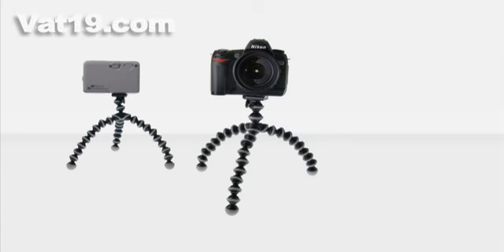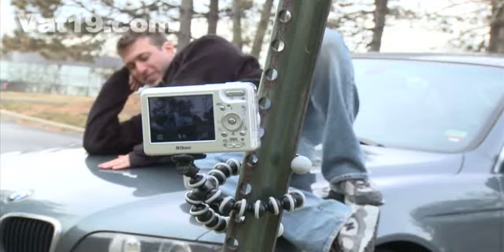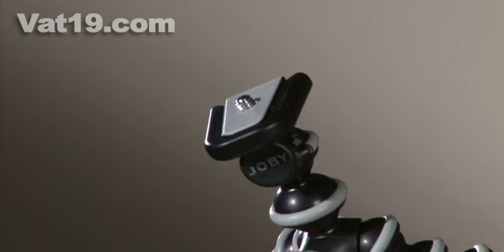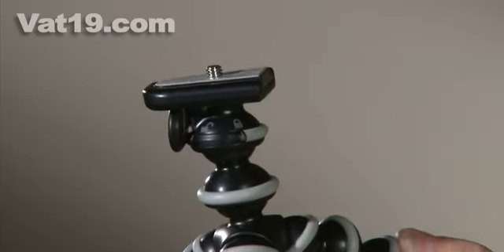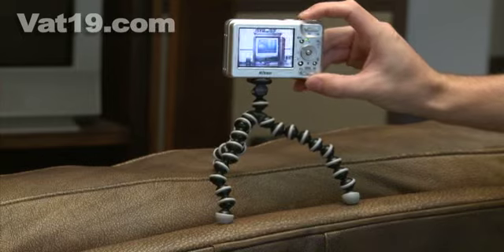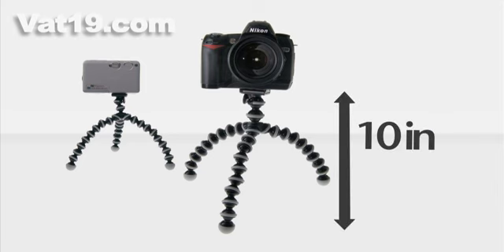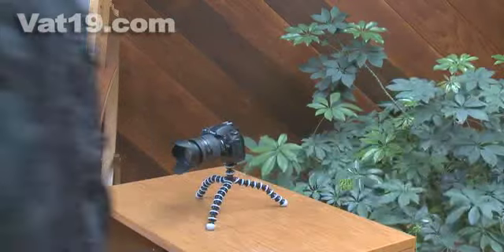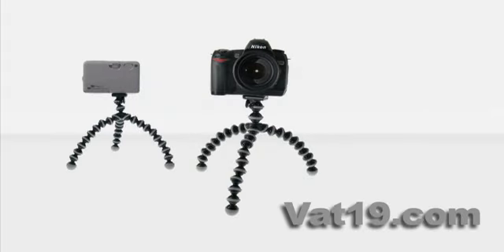Gorillapod Flexible Camera Tripod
A Gorillapod is not a small group of wandering primates; rather, it is a flexible camera tripod that consists of dozens of articulating ball-and-socket joints that allow you to secure your camera to almost any object.

The Gorillapod tripod is perfect for the shutterbug on the go. It's small size means you can toss it in your pocket or backpack. The Gorillapod provides all the benefits of a traditional tripod: namely, steadying a camera in low light situations such as parties or restaurants or taking timed group photos. But, the Gorillapod can do a lot more than your average tripod. You can wrap its legs around a branch, pole, or the back of a chair. Any place you can imagine, you can set up the Gorillapod.